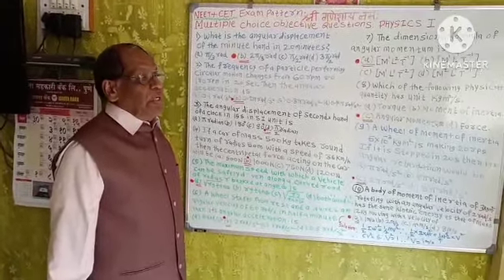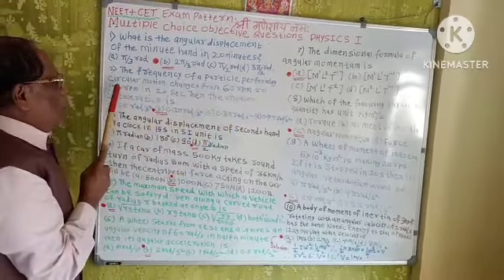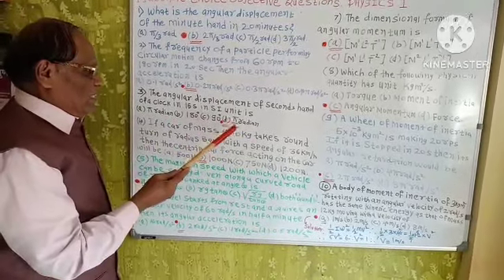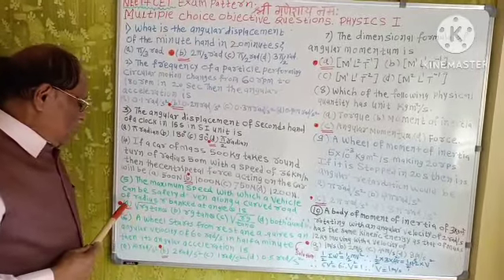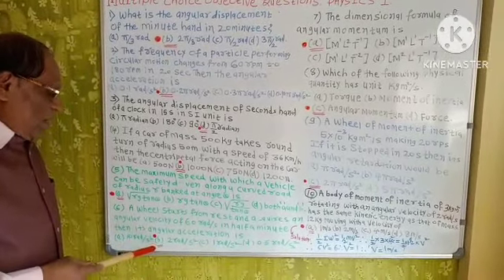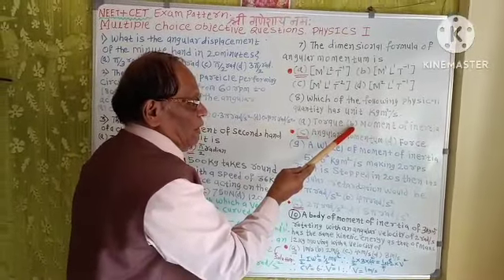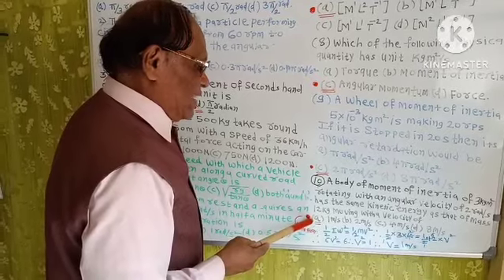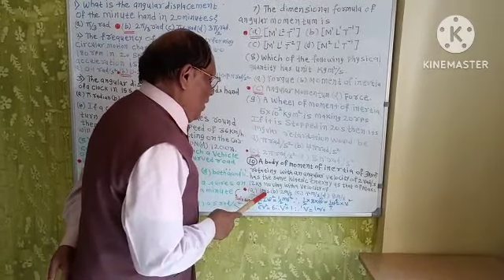NEET and CET MCQ for PHYSIC PAPER l Ramesh Apsingekar